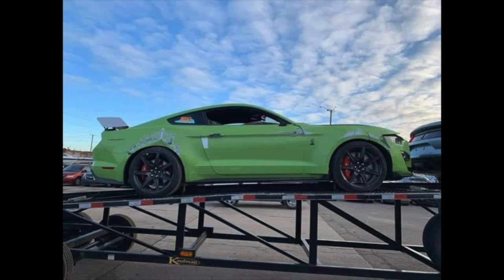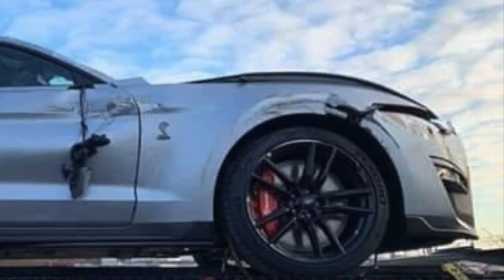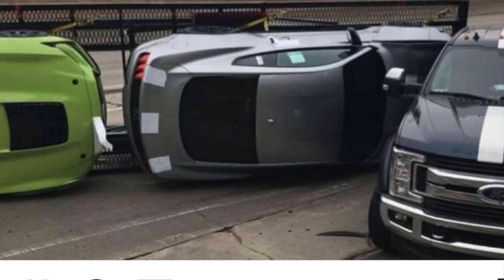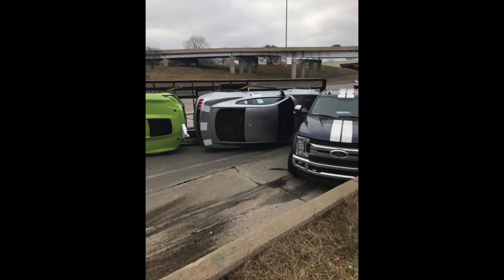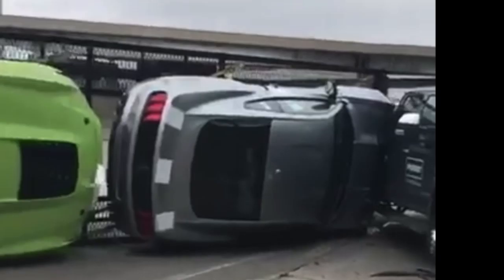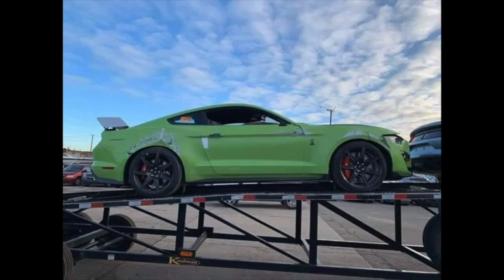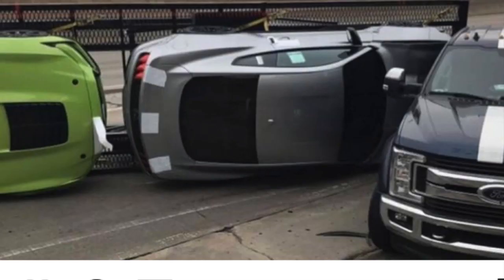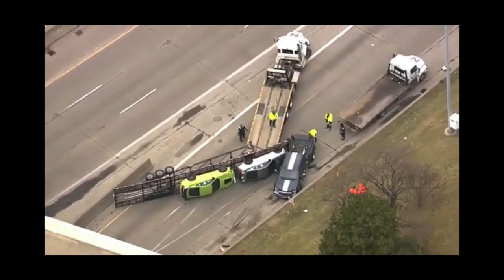TWO 2020 GT500 Wrecked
Damaged 2020 GT500 cars